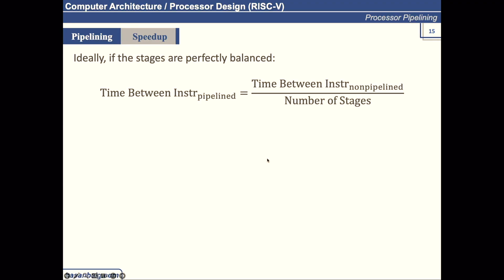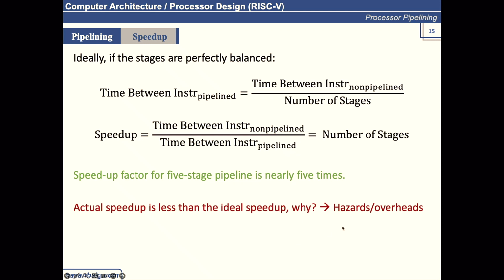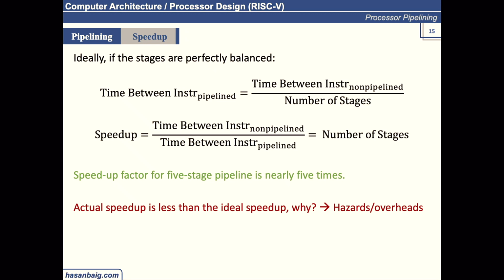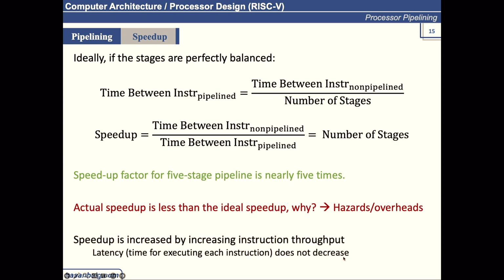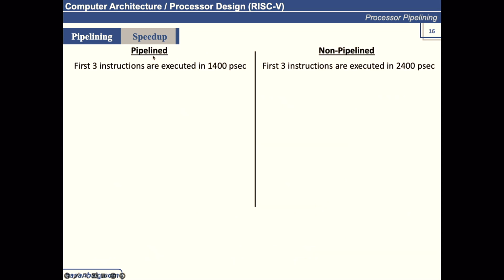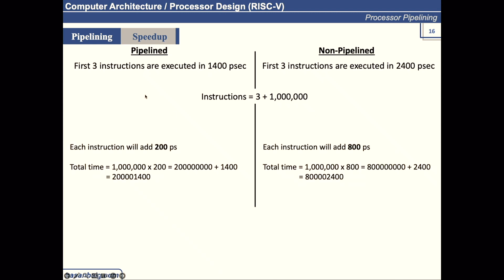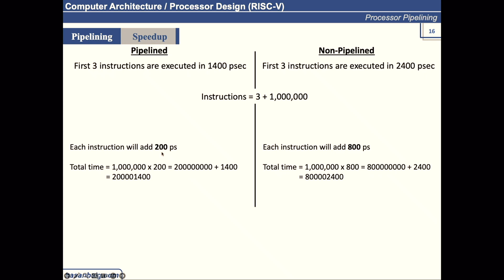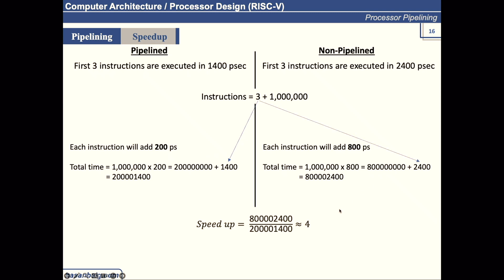97. Speedup in processor pipelines